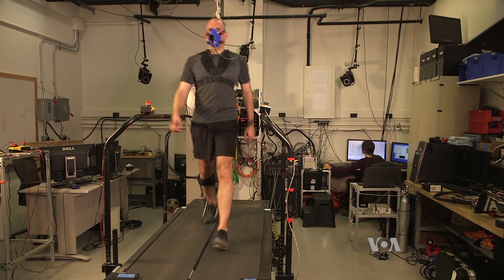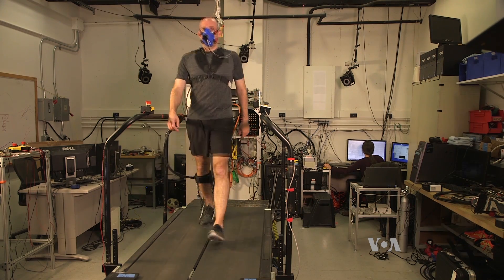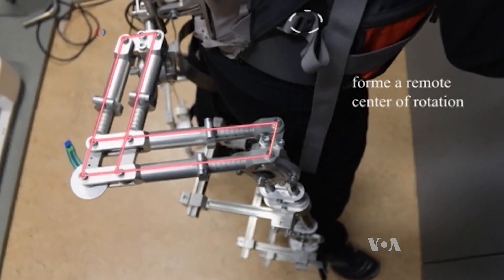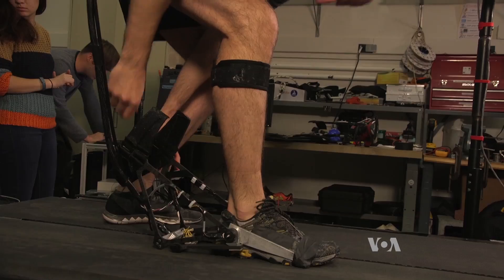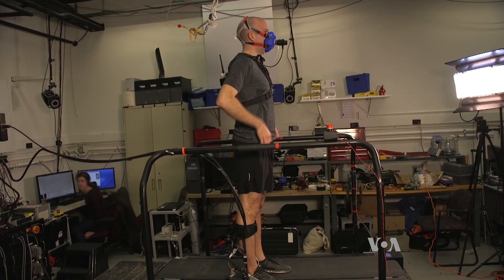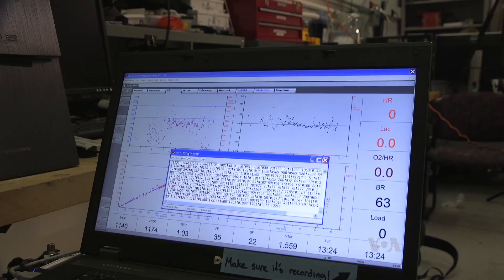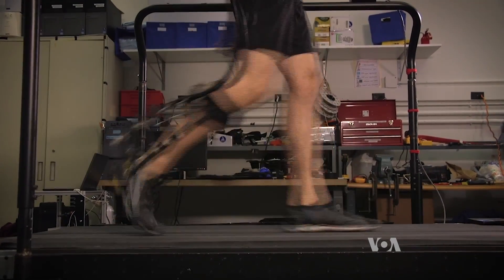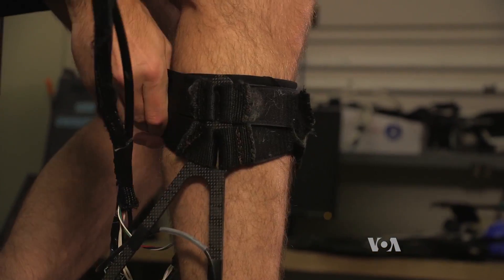Smart Exoskeleton Adapts to Individual Users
One of the challenges to designing prosthetics, or exoskeletons for the disabled, is that everyone is different. Technology designed to help a person walk or get around doesn't work very well when it is built to be one-size-fits-all. But scientists at Carnegie Mellon University have figured out a quick, easy way to make each prosthetic different. VOA's Kevin Enochs reports.